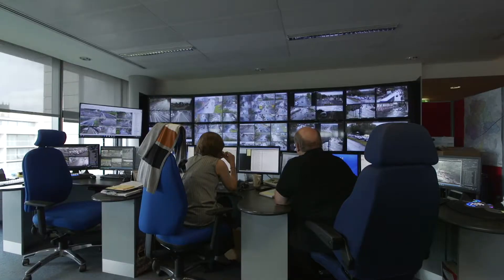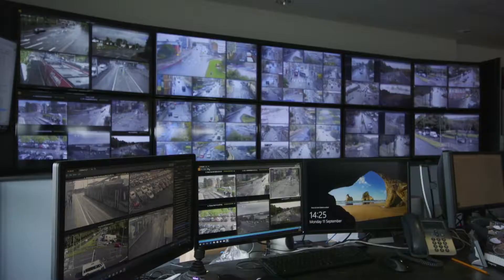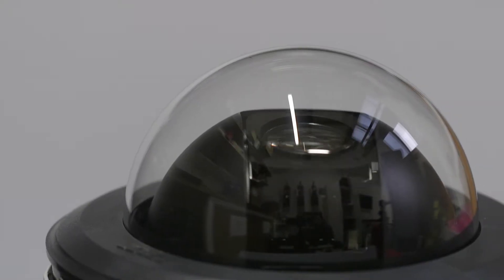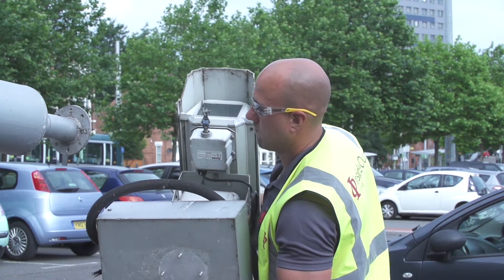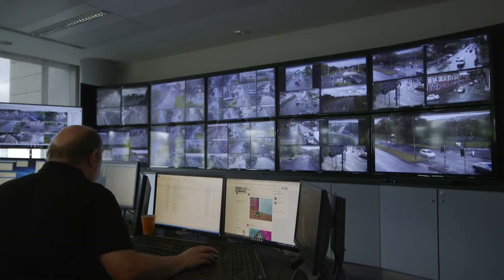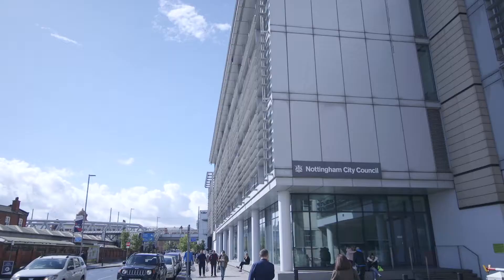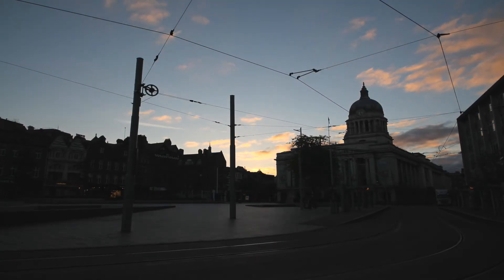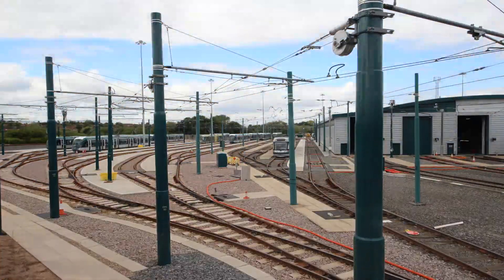Nottingham City Council | Loxley House Case Study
Learn more about the network overhaul that we carried out for Nottingham City Council, to ensure that they could seamlessly connect to their 80 CCTV cameras around Nottingham.

For more information about the remote capture and film production services we offer,